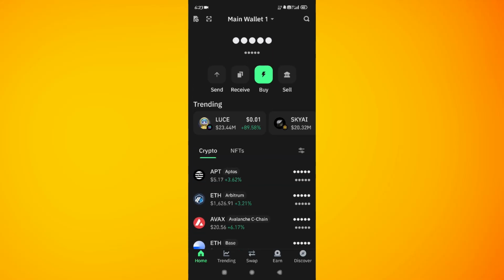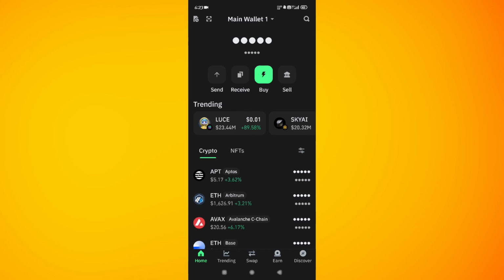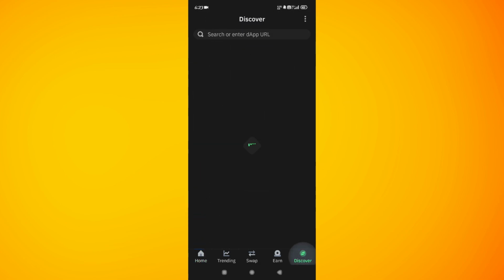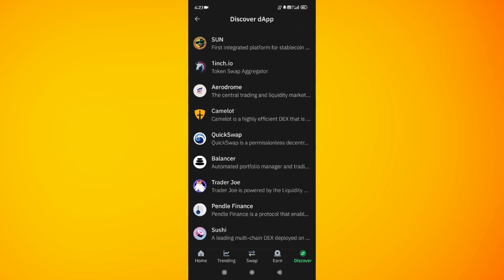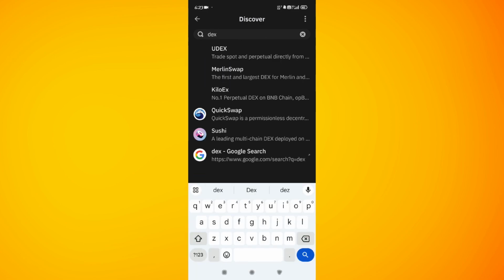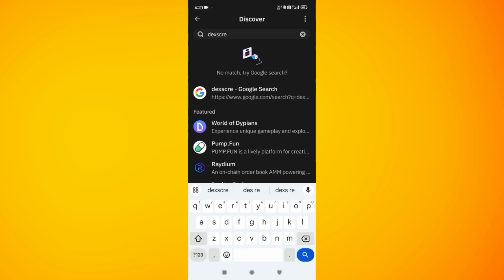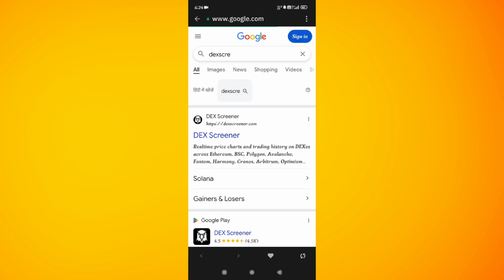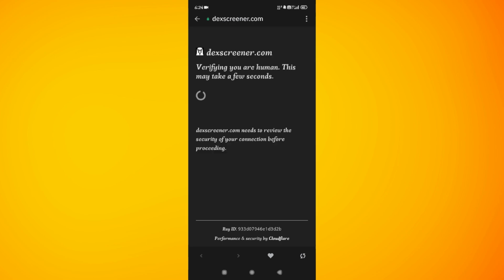How To Connect DEXScreener To Trust Wallet - Step by Step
In this video we tell you How To Connect DEXScreener To Trust Wallet - Step by Step. So if you watch the whole video you know at the end of the video How To Connect DEXScreener To Trust Wallet - Step by Step